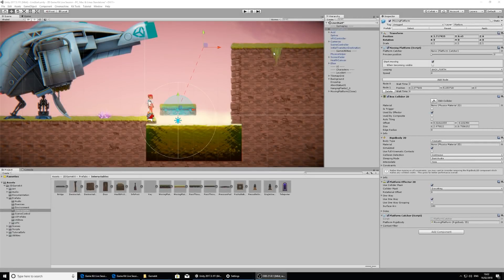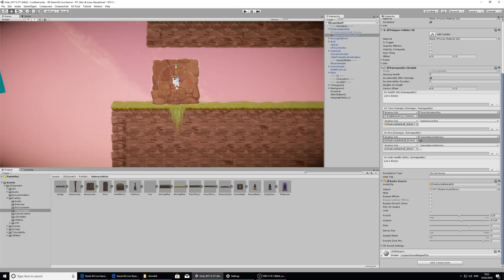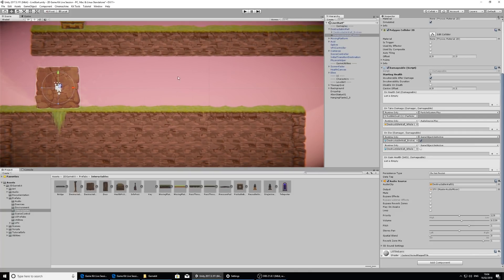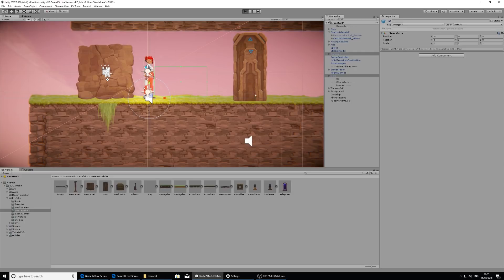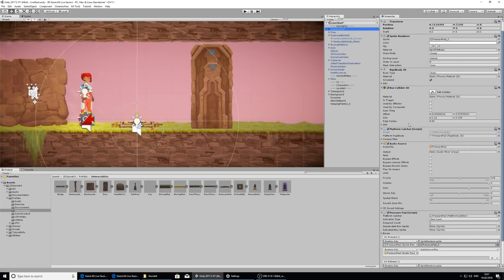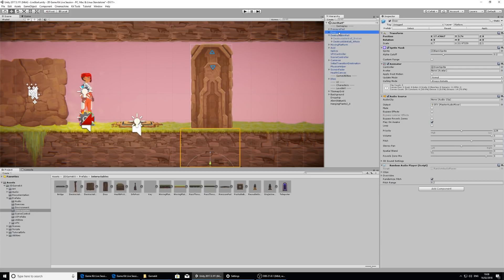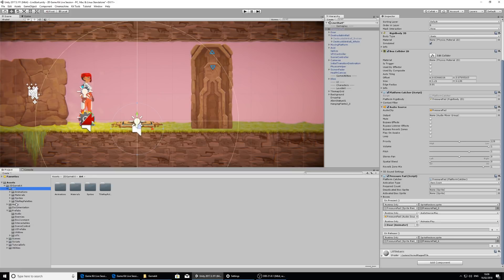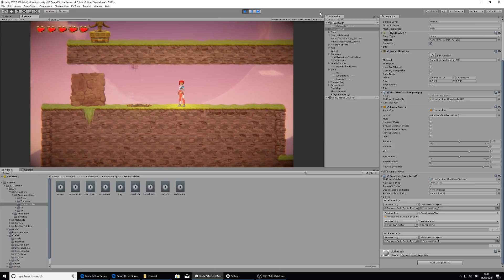Getting Started With 2D Game Kits - Doors and Destructible Objects [4/8] Live 2018/2/21